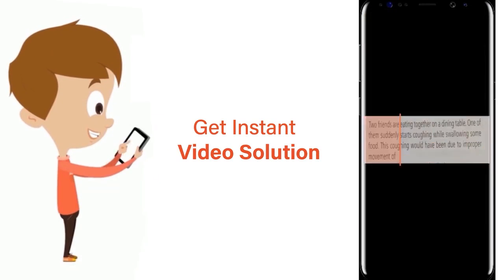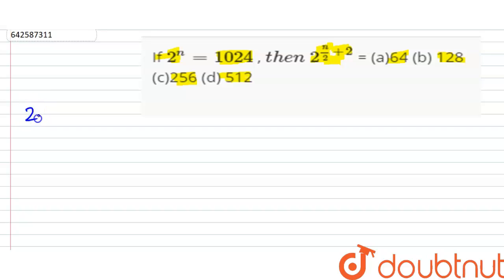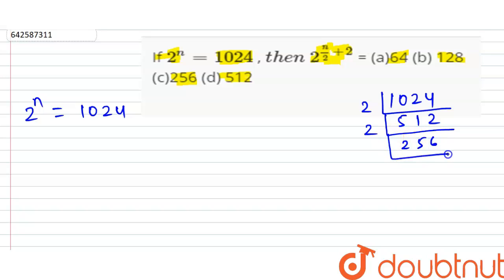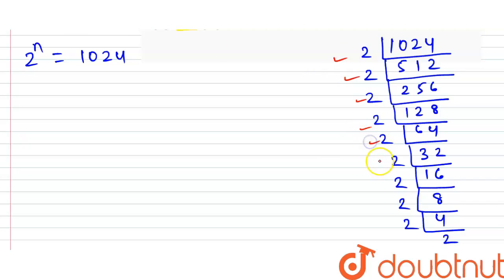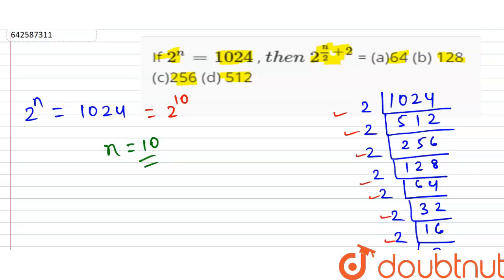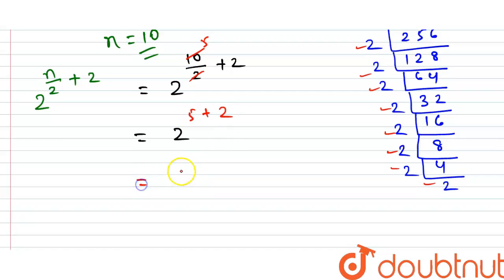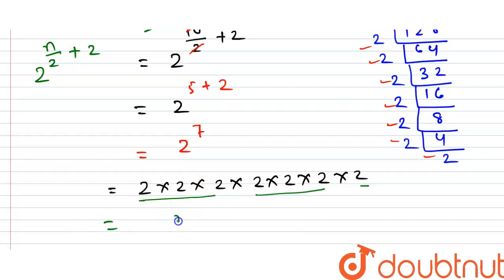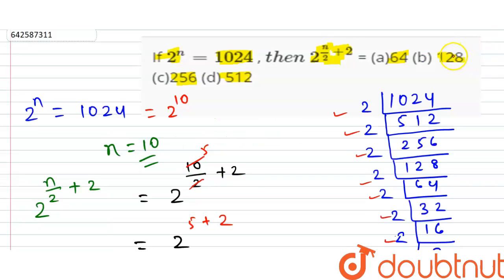If 2^n=1024 , t h e n\\ 2^(n/2+2)\n=\n(a)64(b) 128\n(c)256(d) 512 | 7 | EXPONENT | MATHS | RD SH...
If 2^n=1024 , t h e n\\ 2^(n/2+2)\n=\n(a)64(b) 128\n(c)256(d) 512
Class: 7
Subject: MATHS
Chapter: EXPONENT
Board:CBSE

👉 Have Any Query? Ask Us.